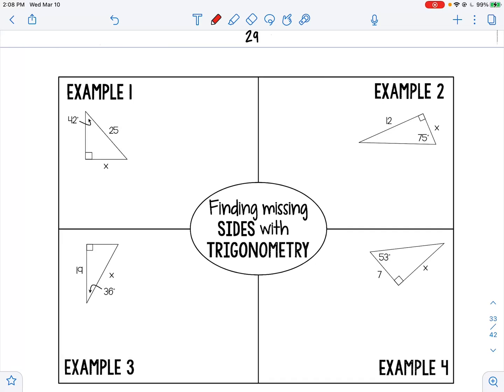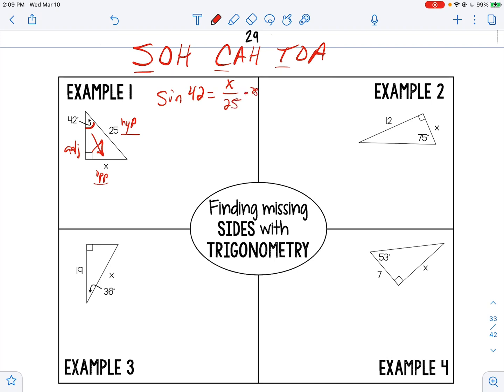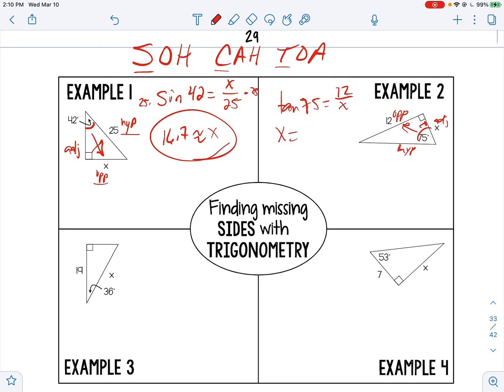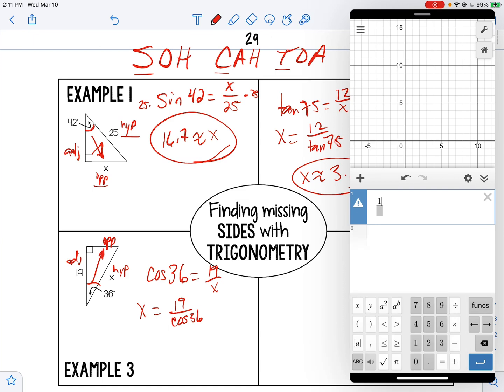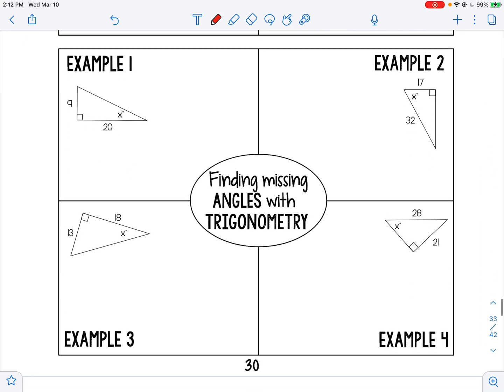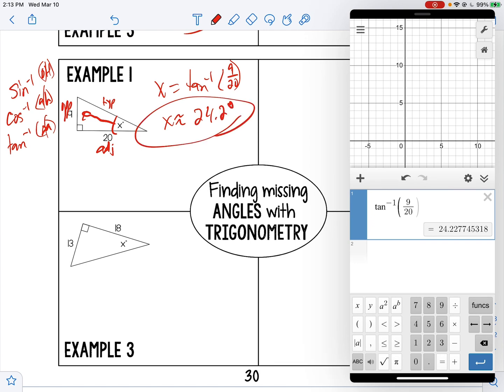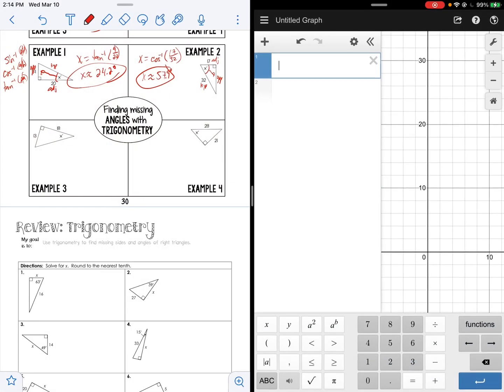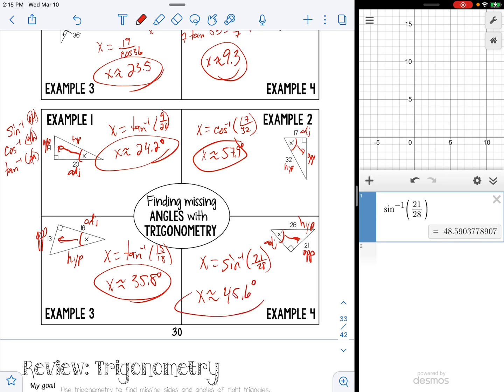Geometry - Trig Review